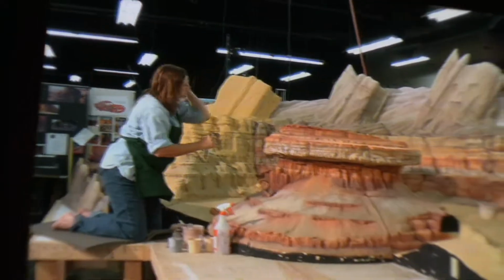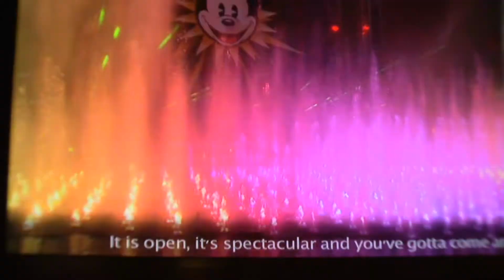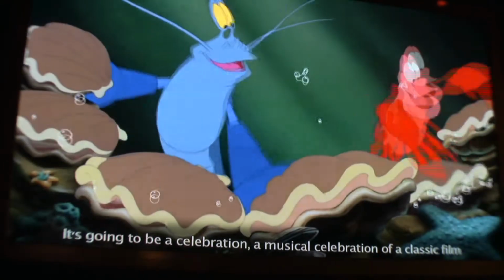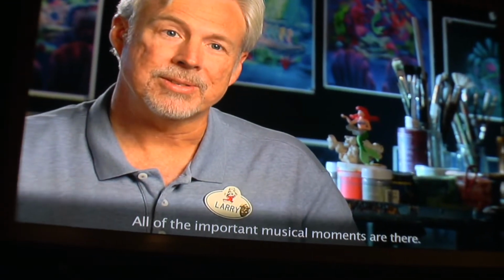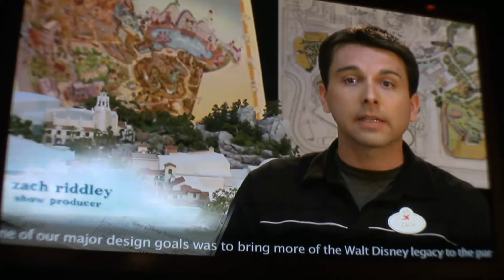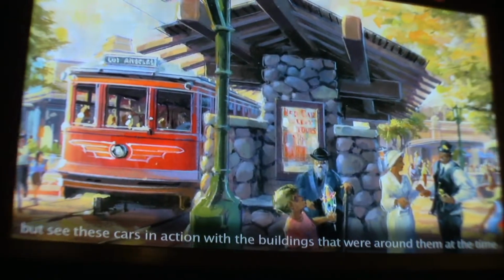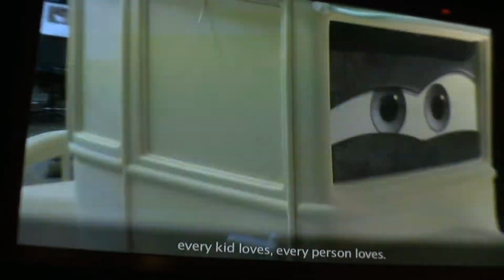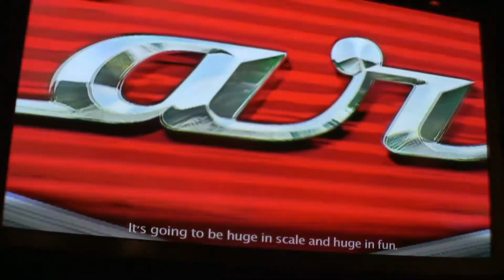Disney California Adventure - Blue Sky Cellar Video Aug 2010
This is a video of the film presentation in Blue Sky Cellar that shows the future plans for the park, including more detail about the rides in Cars Land..